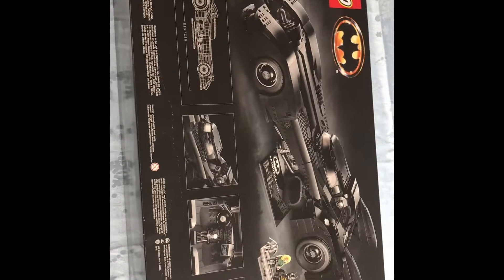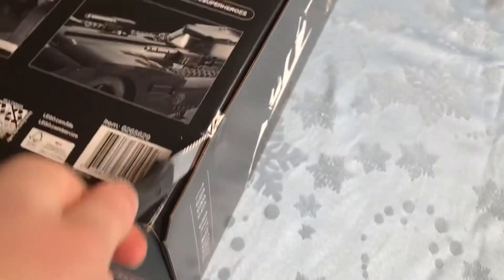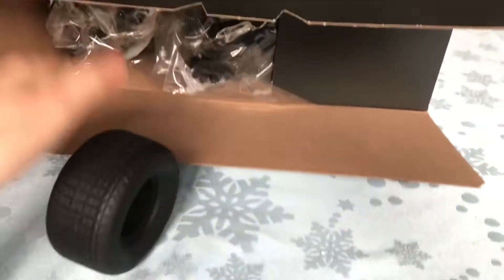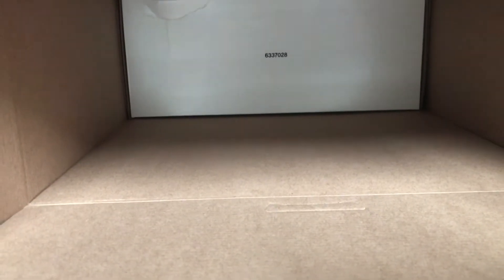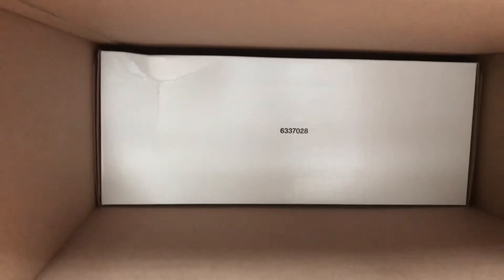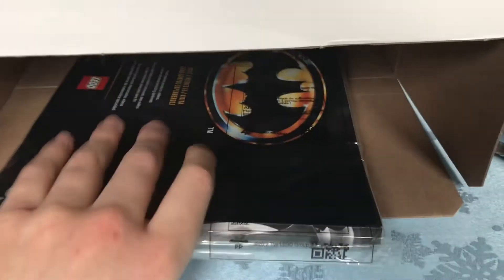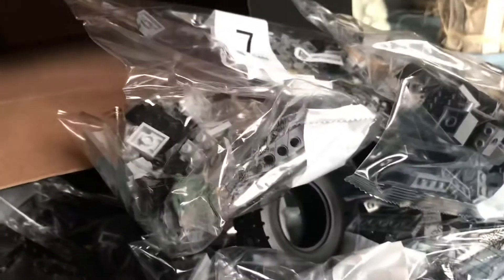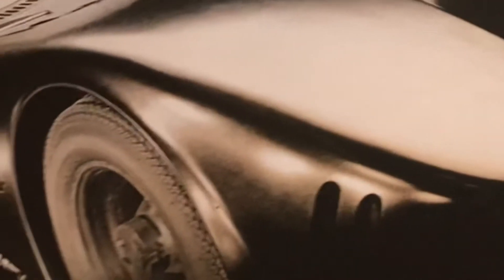Unboxing the 1989 Bat Mobile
This channel was created on January 6th 2020 hoping that it could ever get 1000 subscribers at one point. I started this channel to inspire Lego fan like me to go and build anything that comes to there mind or that they like. The people that inspired me to do this are: The Bricketeers, AandAHobbies, JangBricks, Just2good, Brix Toyz, Boone Buils, Tricky Bricks, and more!